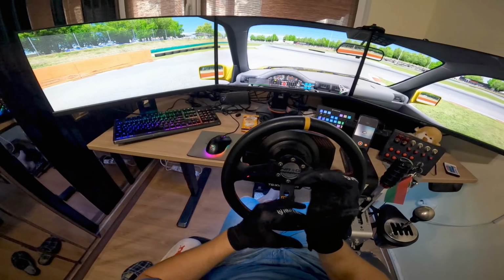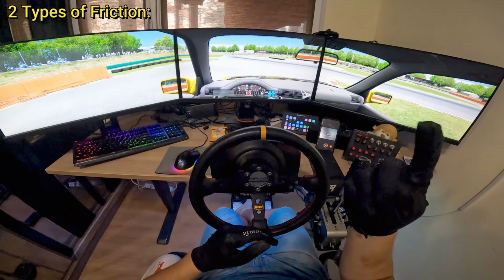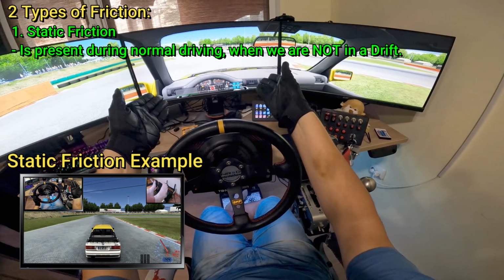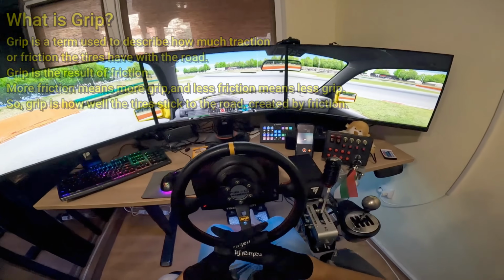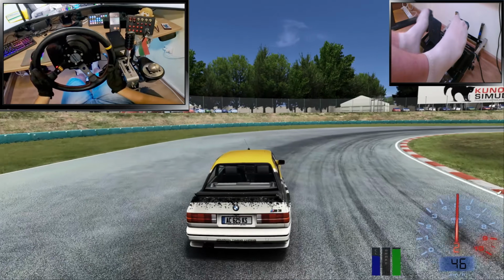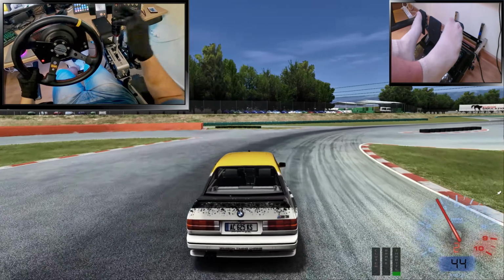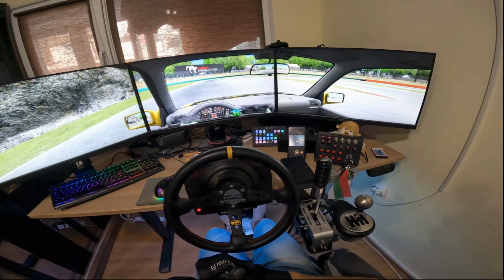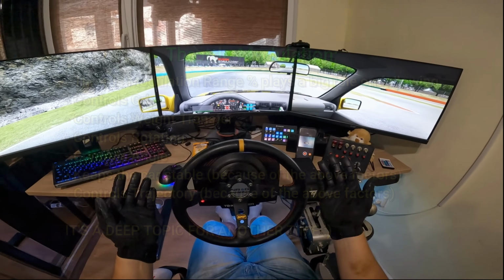How to Drift #17 | Understanding Friction in Drifting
Today I am covering everything about Friction in drifting, breaking it down with my own explanations and showing you examples, enjoy!

Car:
Kunos

Track:
Kunos

▶️ Timestamps ▶️
0:00 - 0:30 What You Need To Know
0:30 - 01:09 What is Friction?
01:09 - 02:00 Types of Friction ( Static Friction )
02:00 - 02:30 Types of Friction ( Kinetic Friction )
02:30 - 03:48 What is Grip?
03:48 - 06:38 How Friction & Modulation Works